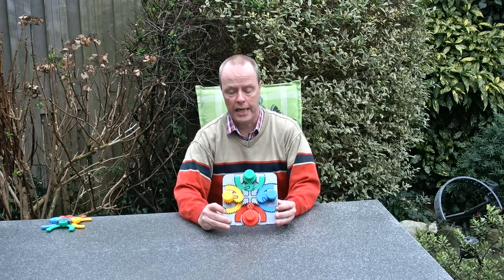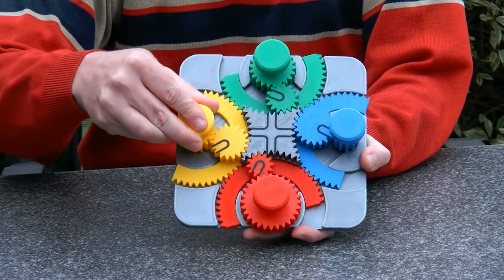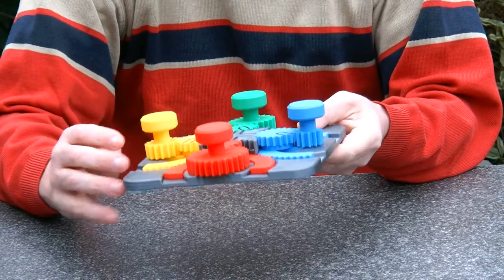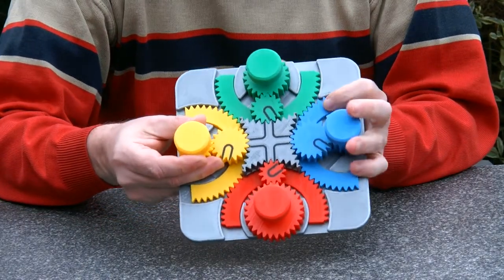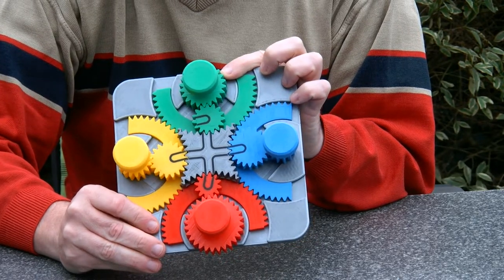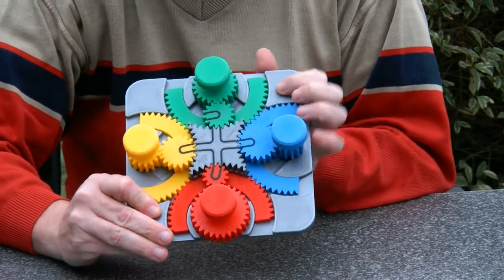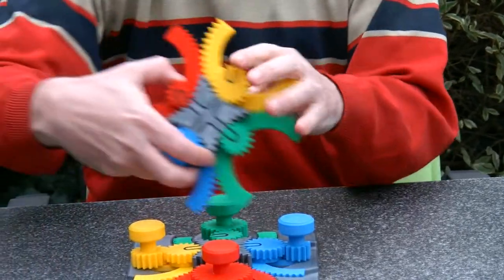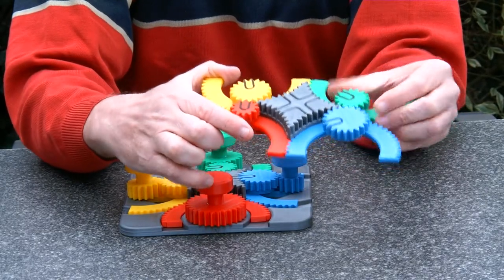Gearu - Can you find an efficient solving strategy?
Gearu was inspired by a suggestion by Jared McComb: "Imagine you have a ring of knobs all sticking out of a flat plane.  If you turn one knob, in either direction, the next knob counter-clockwise also turns with it, but the one clockwise does not.  So A turns with B, B turns with C, C turns with D, etc. but more than 2 knobs never turn at once". Through some reasoning, we discovered that such mechanism would not be easily built. In our discussions, we rephrased the question as: "If you turn a knob clockwise, then its clockwise neighbor is turned as well. Ditto for counter-clockwise".

The result is a puzzle with four knobs. The object of the puzzle is to restore the cross in the center. The gears have 12, 18, 15 and 20 teeth, respectively. Whereas it is trivial to restore three of the four gears, some serious analysis is needed to restore the fourth as well.